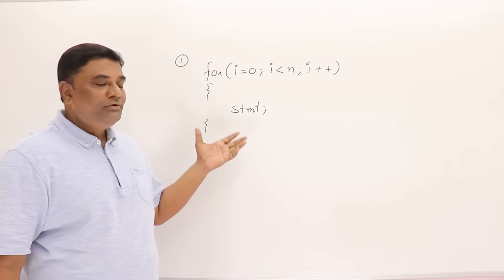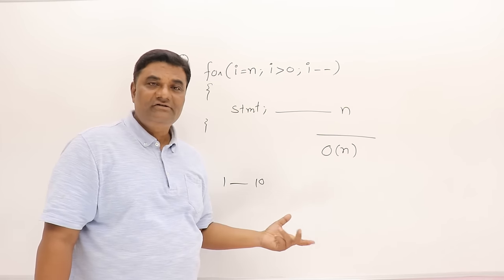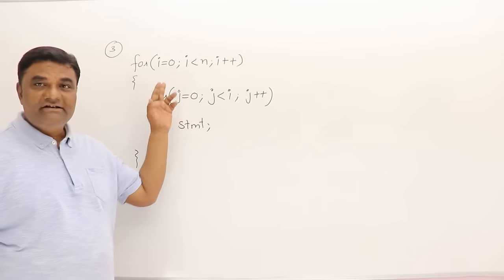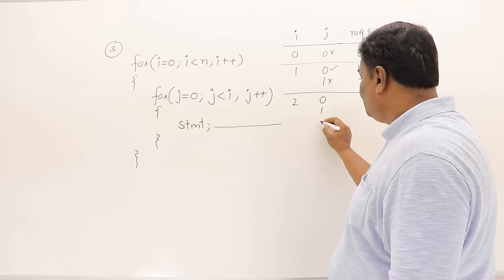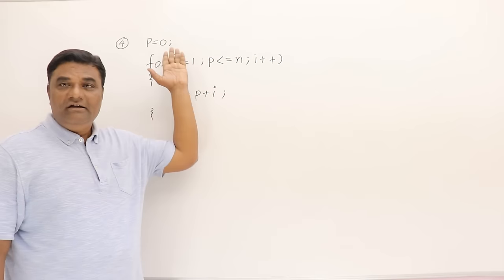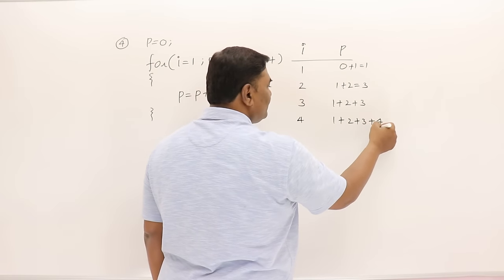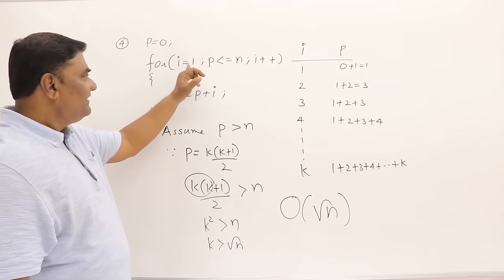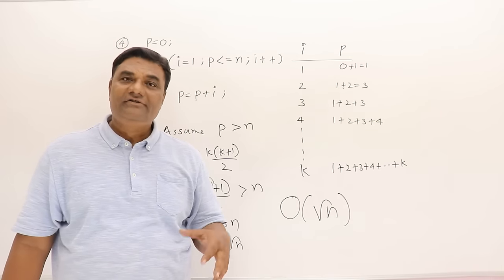1.5.1 Time Complexity #1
Finding Time Complexity of Different kind of snippets